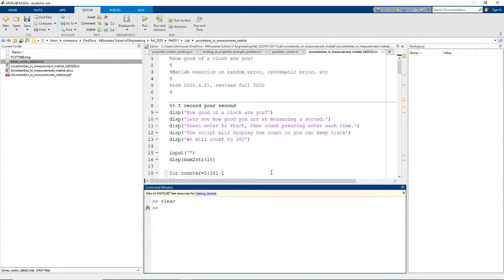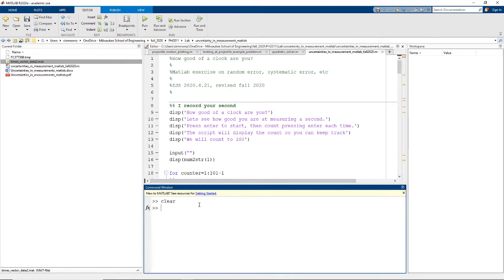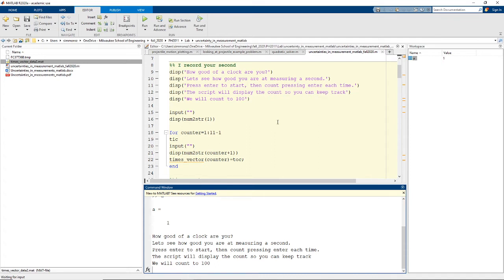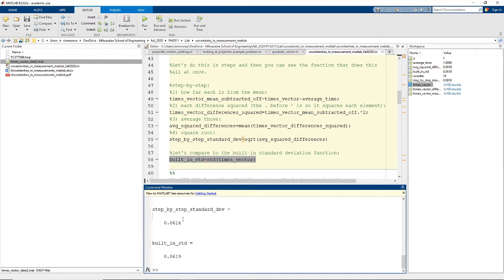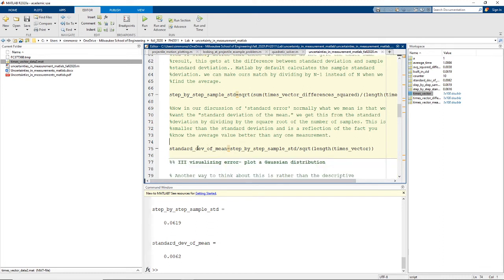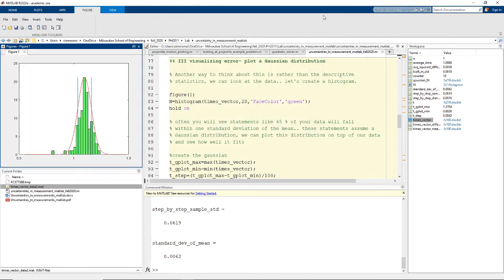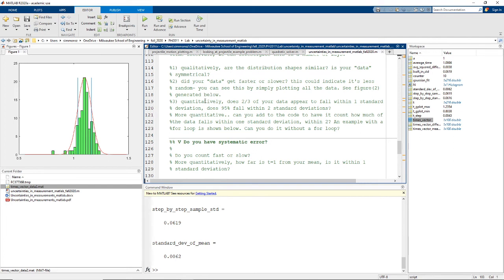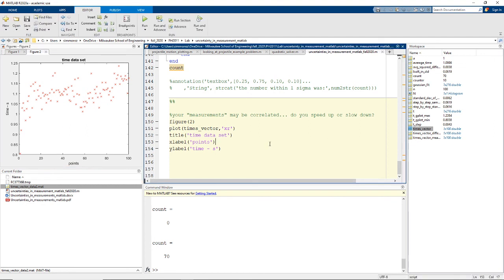Simmons PH2011 Matlab Lab: Uncertainty in Measurement